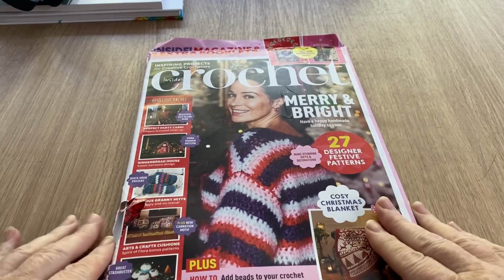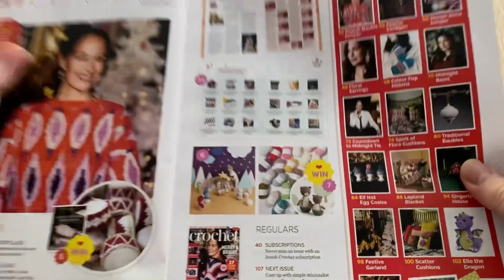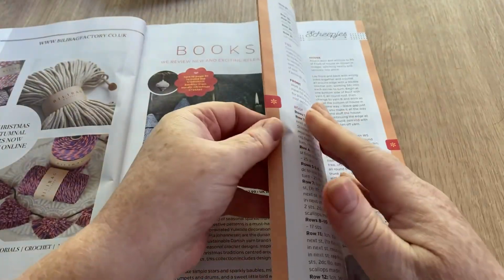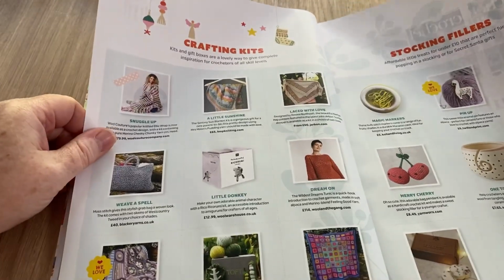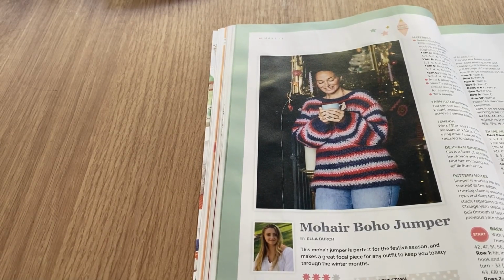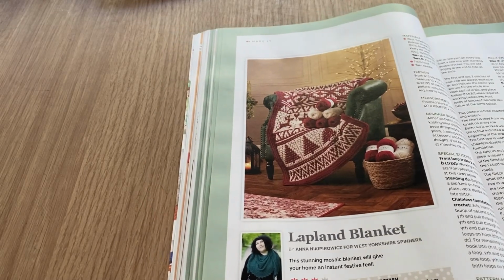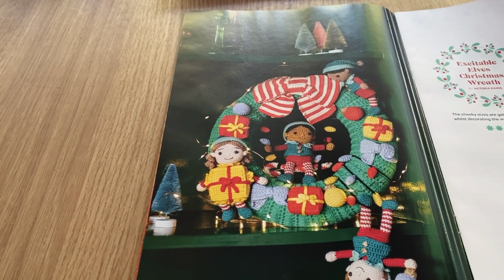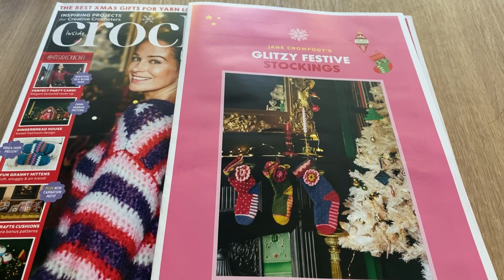🧶📚Open With Me 160 Inside Crochet & Free Gifts crochet 📚🧶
@rockssteady8793          LINK TO ROCKS STEADY Lifestyle Channel
  @hobbyrocks4150           LINK TO HOBBY ROCKS. Knitting Channel